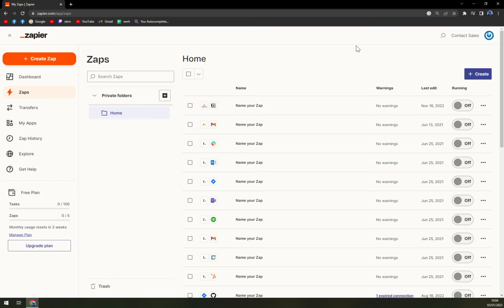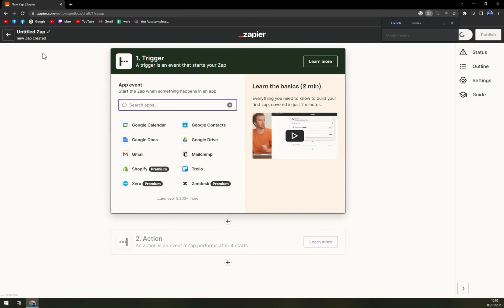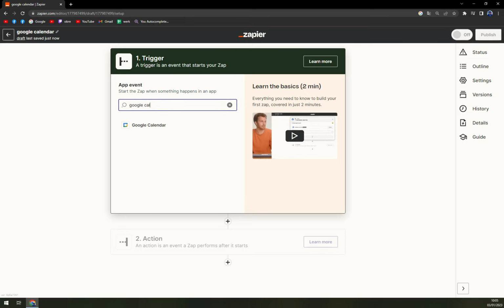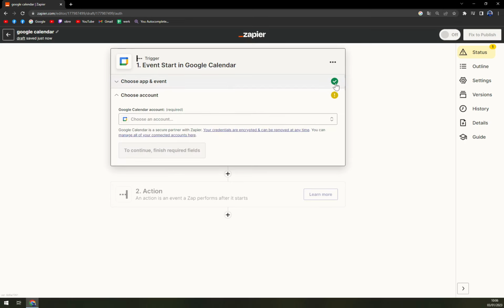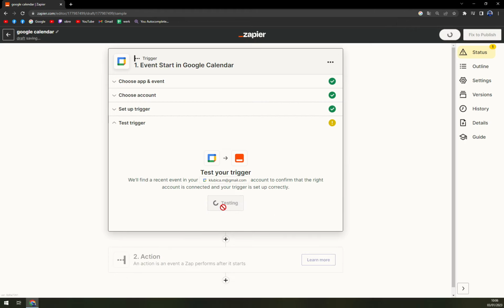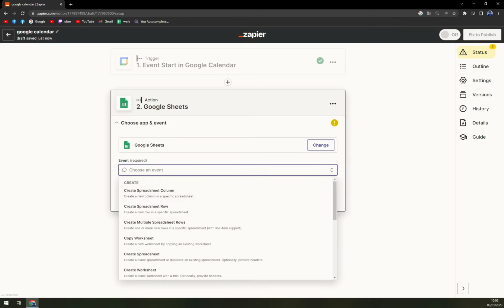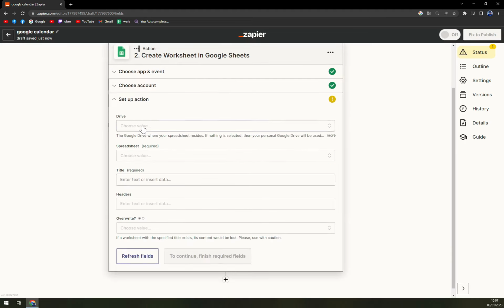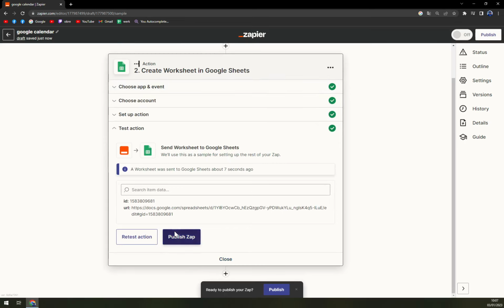How to Integrate Google Calendar with Google Sheets in 2023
In this video you will learn How to Integrate Google Calendar with Google Sheets in 2023